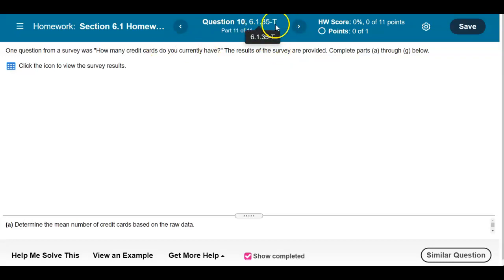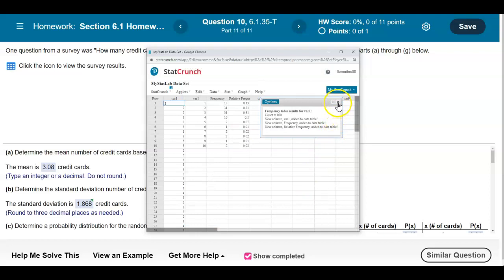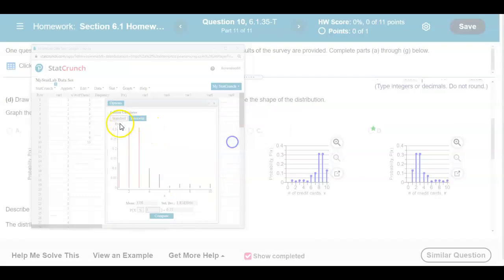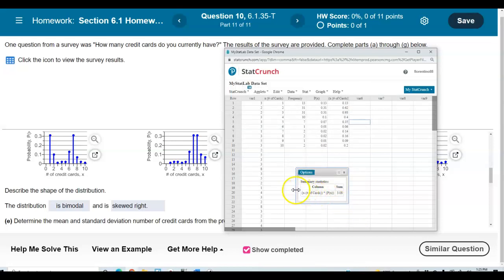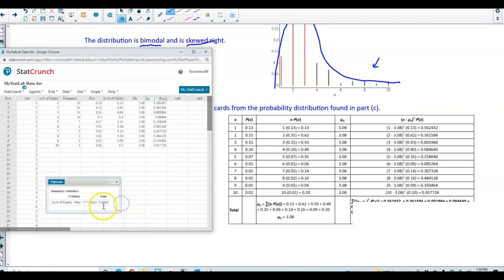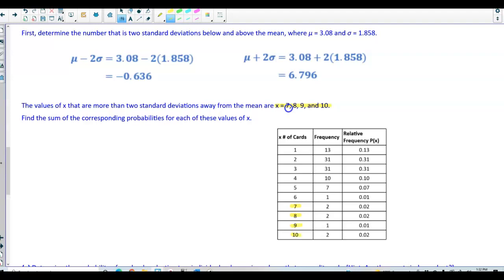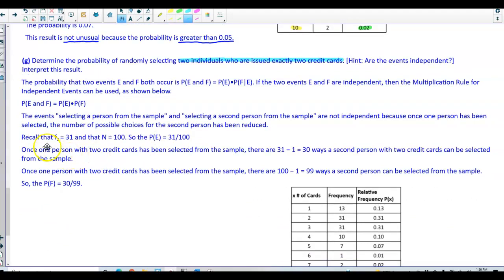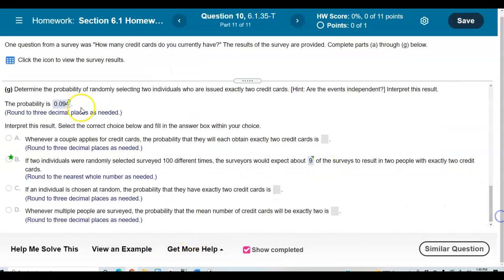Math 14 HW 6.1.35-T